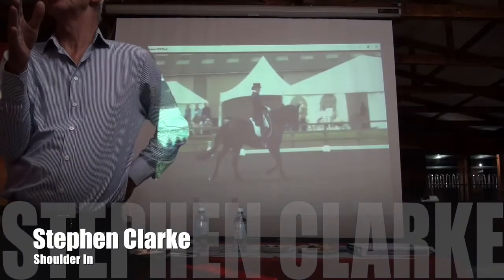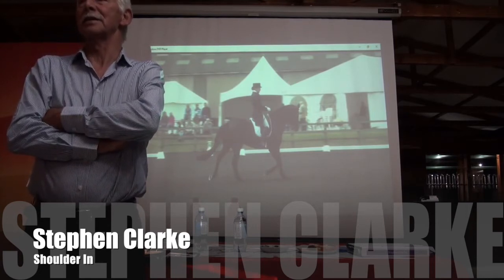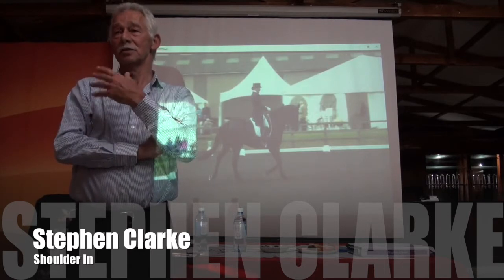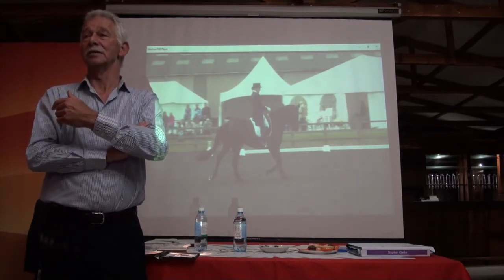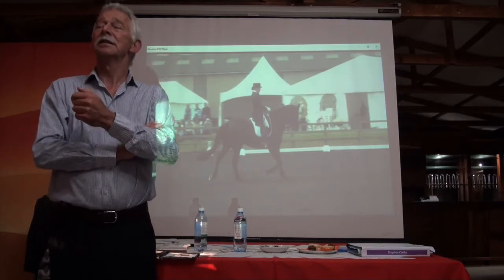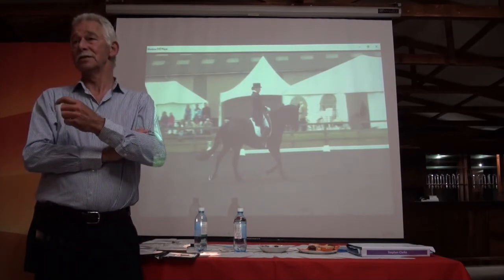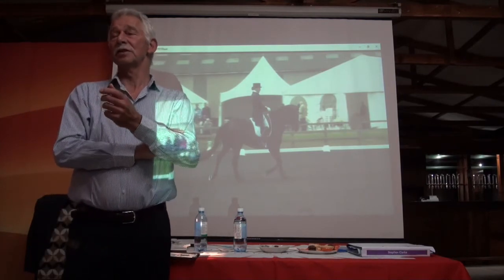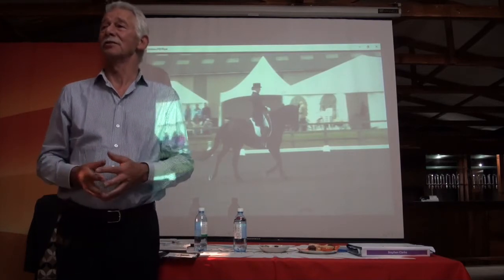Stephen Clarke talks about Shoulder In